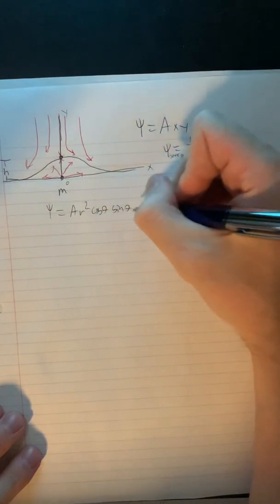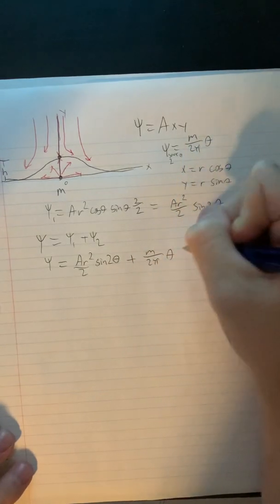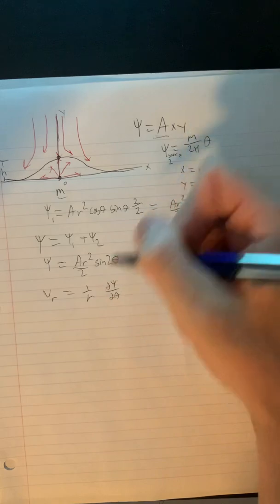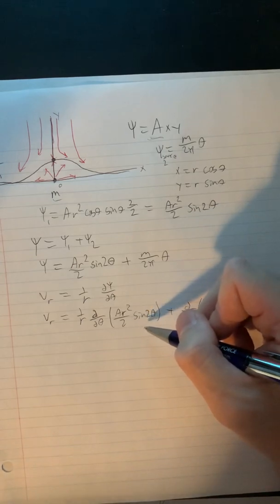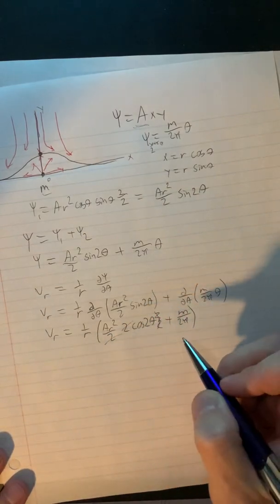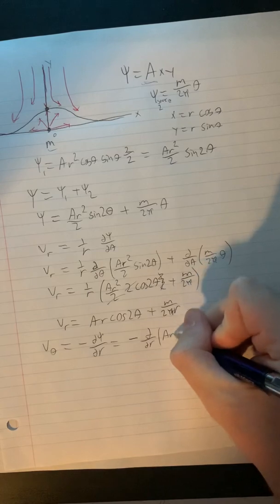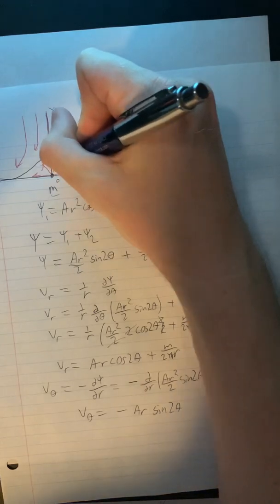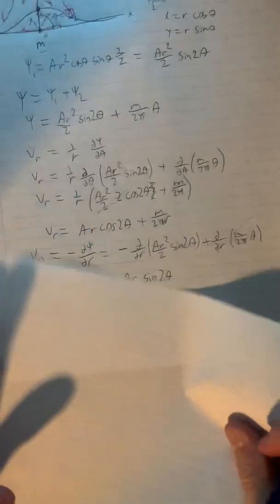ME 360 presentation #1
This presentation is for ME 360 going over the relation of fluid and a source.